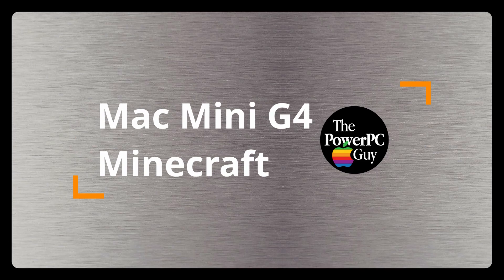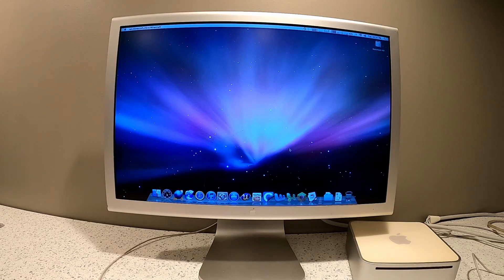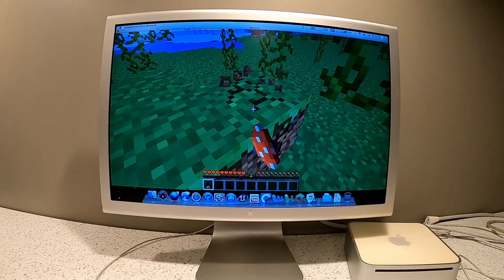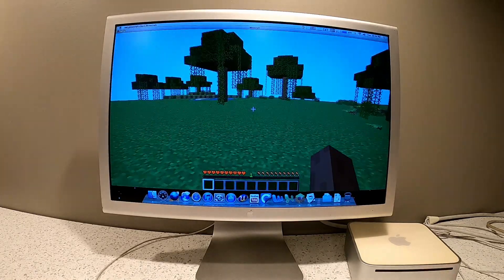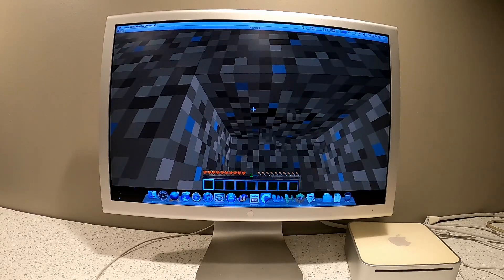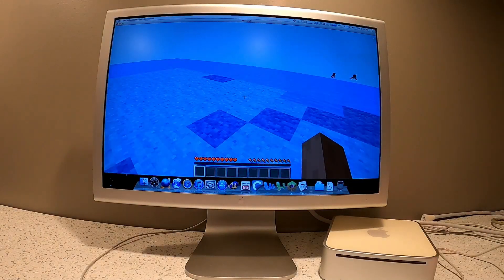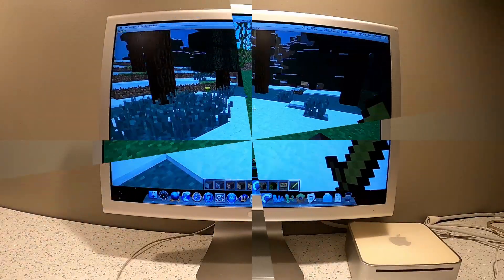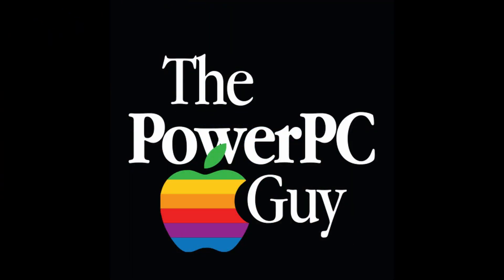Mac Mini G4 - Minecraft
A short video based upon a subscribers question on how the Mac Mini G4 1.5 GHz handles playing the popular video game Minecraft.